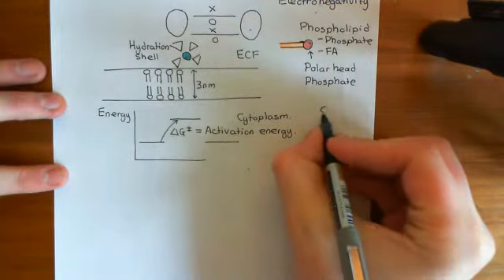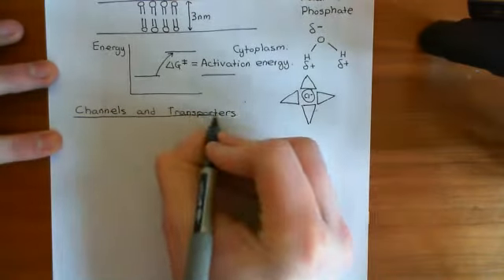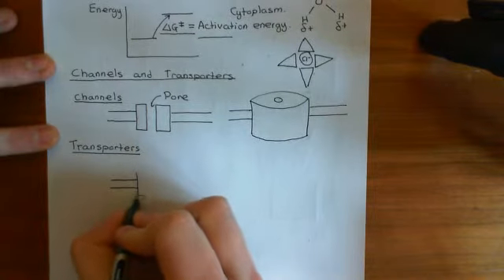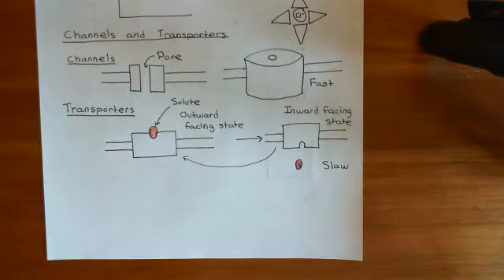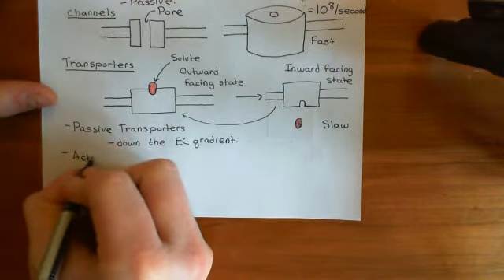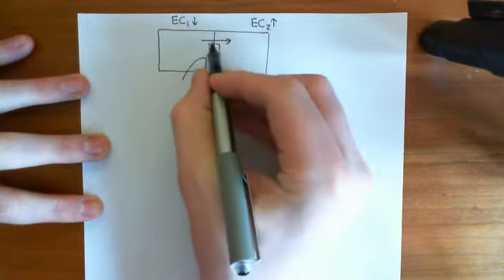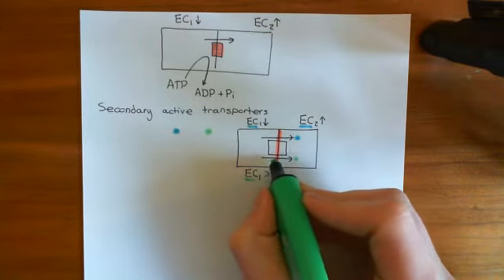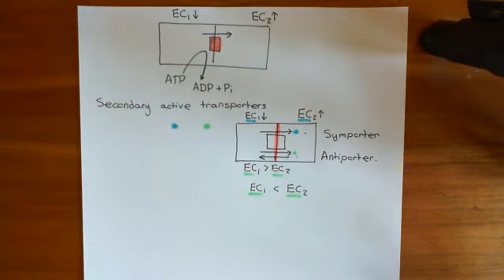Membrane Transporters Part 3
In this video we discuss the difference between a transporter and an ion channel.